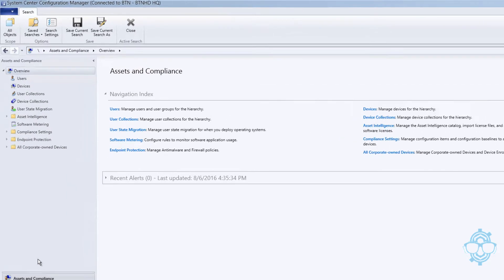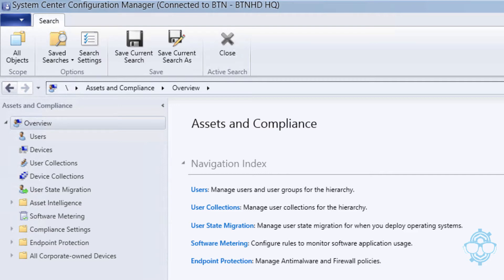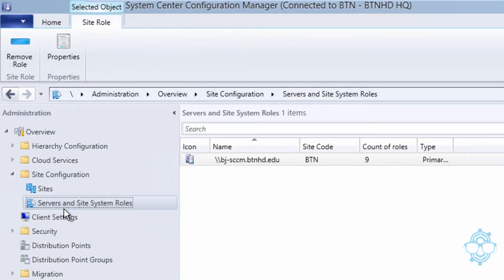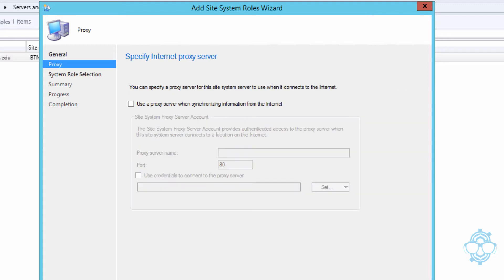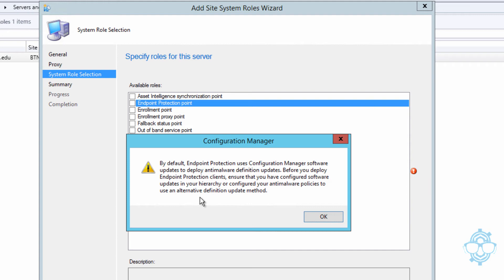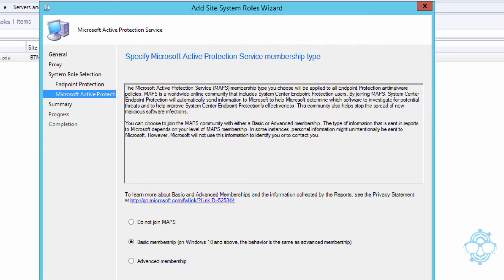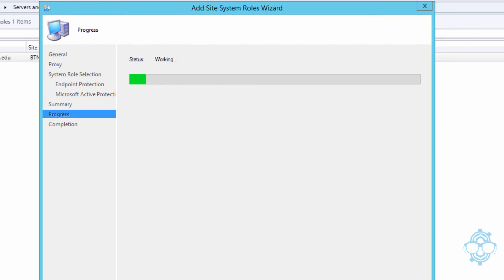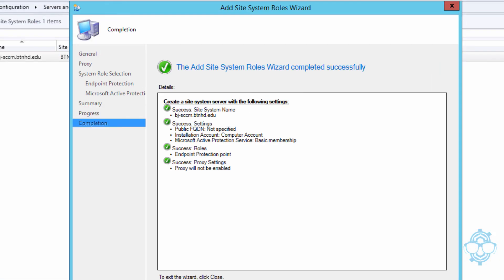Configuring Endpoint Protection Role within SCCM 2012 R2 [Part 1]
Finally, getting into SCCM again for you guys. I'm continuing my SCCM 2012 R2 series. We are configuring the Endpoint Protection Role within SCCM 2012 R2.